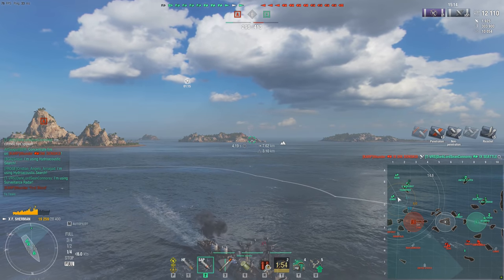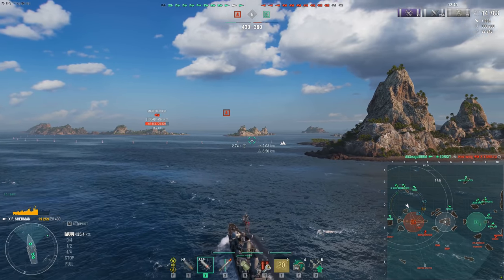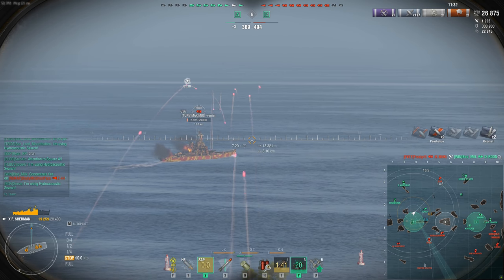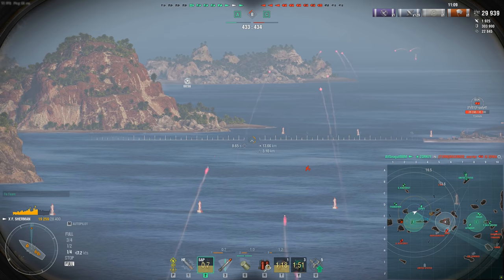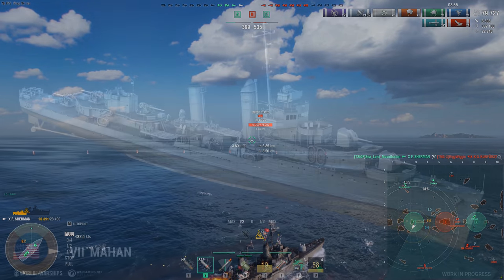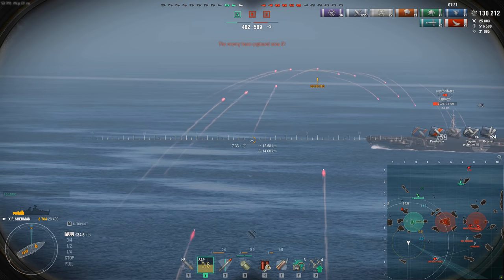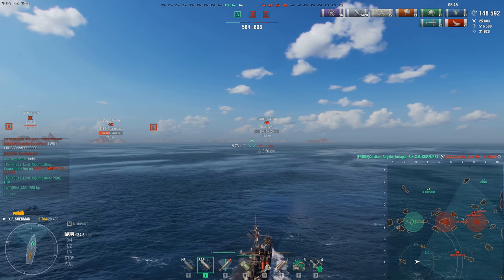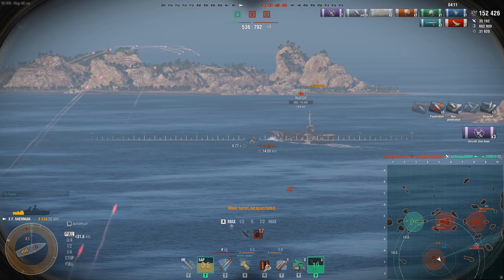World of Warships- Convoys Is Coming Back! & US Destroyers Overhaul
Hey guys, today we take a look at the most recent DevBlog, going over the return of the Convoy's Mode and a facelift to the US DDs, along with some other bits of news. Enjoy!